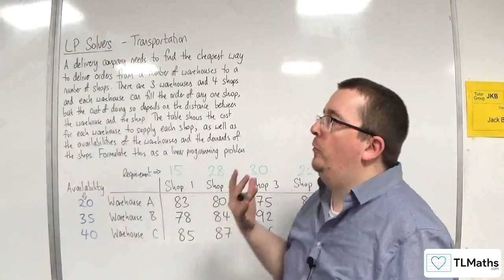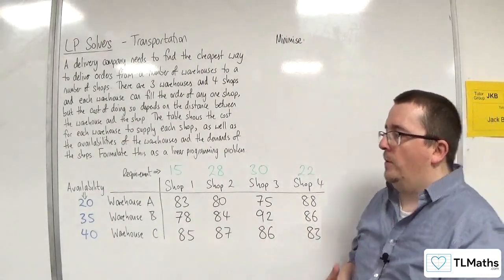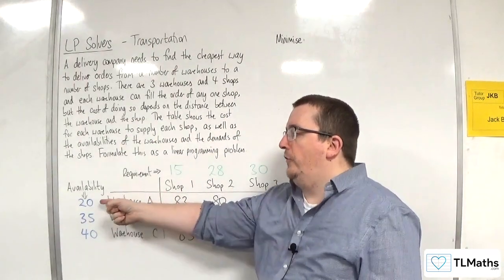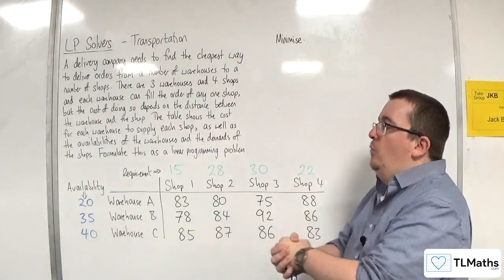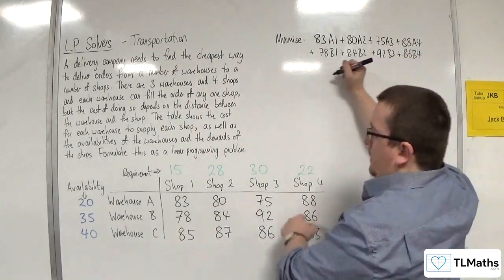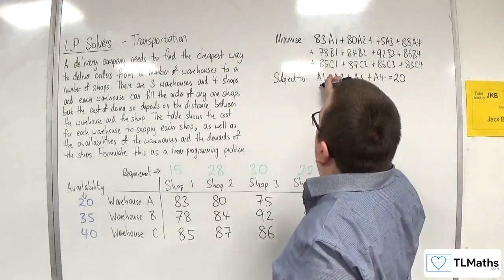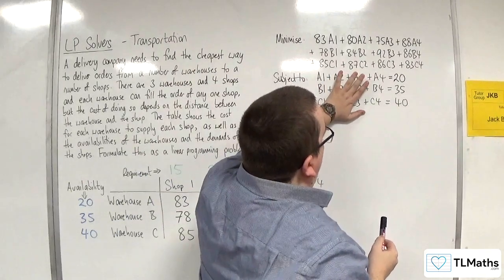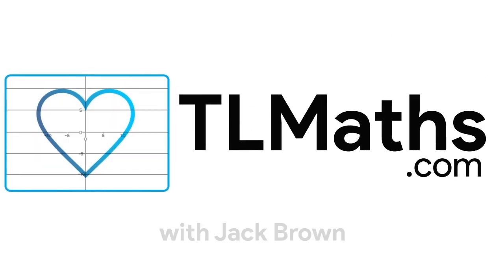OCR MEI MwA K: LP Solvers: 16 Transportation Example